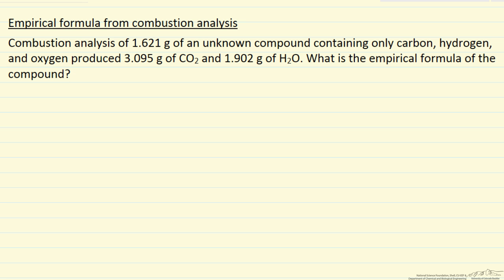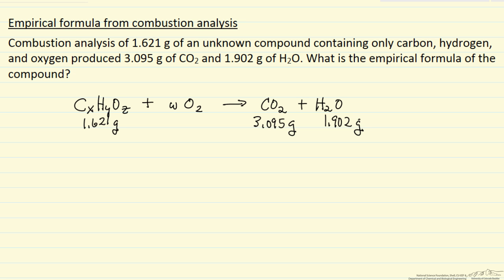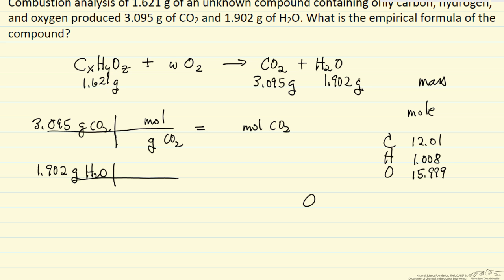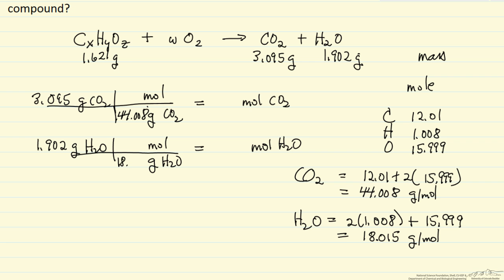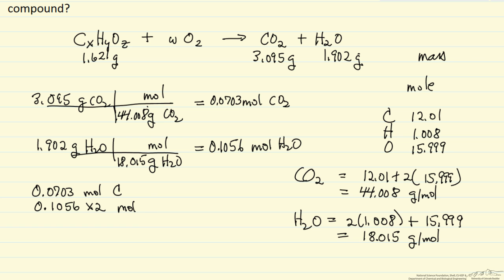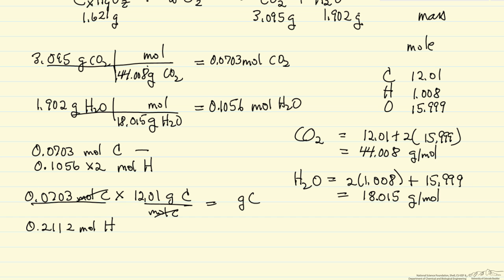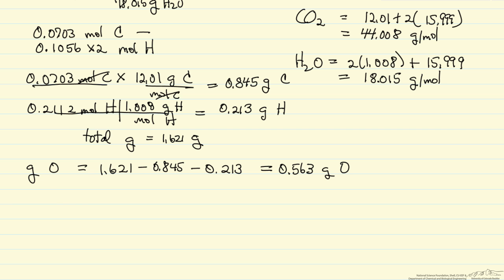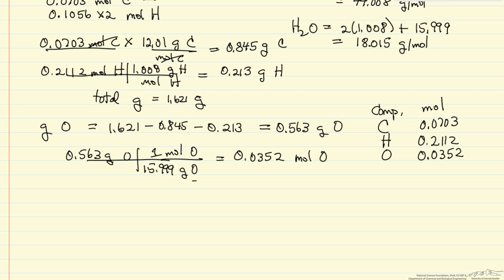Empirical Formula from Combustion Analysis (Example)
Given the masses of carbon dioxide and water formed, and the initial mass of an unknown compound, determine its empirical formula. Made by faculty at the University of Colorado Boulder, Department of Chemical & Biological Engineering.